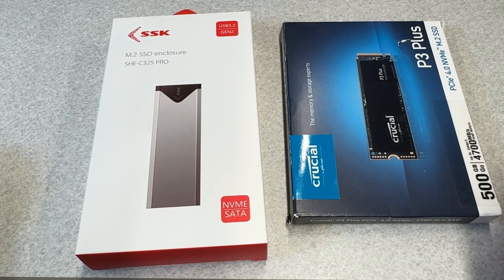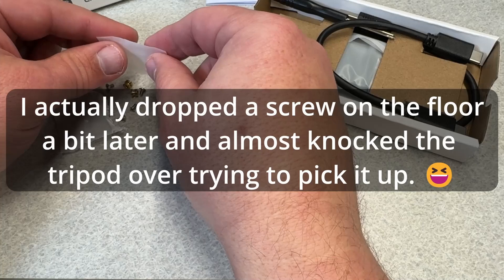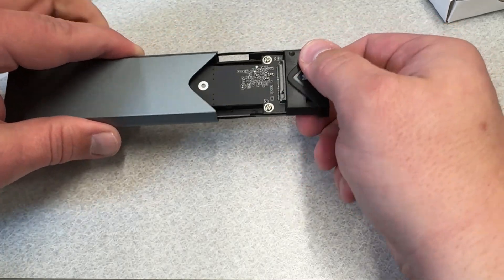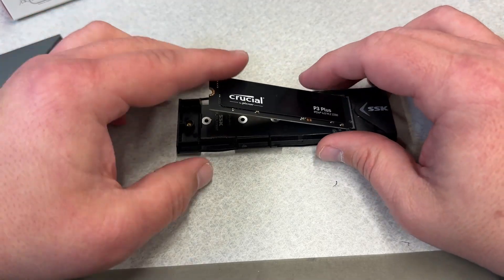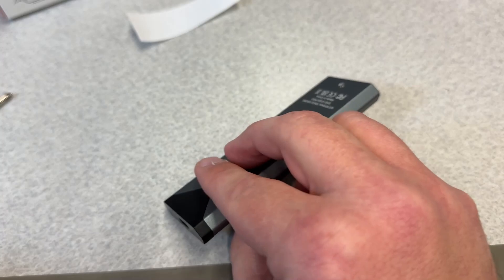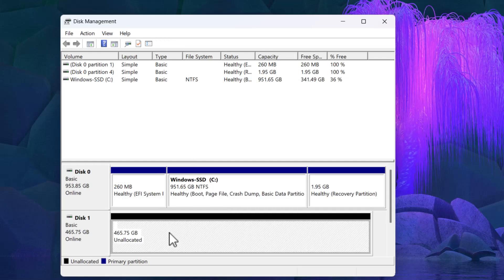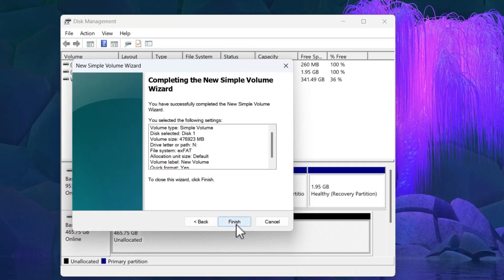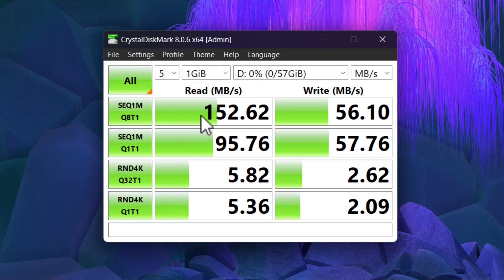Make Your Own Fast USB 3.2 Flash Drive with an SSK M.2 nVME/SATA Enclosure!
🚨 *Correction:* I was wrong about the max speed of this drive  it was twice as fast as I reported because I tested it on a slow USB 3 port The SSK nVME enclosure is over twice as fast on a proper 10Gbps Port!

We'll take a look at this SSK nVME enclosure paired with a 500GB Crucial nVME drive to see if it really is that much better than a regular cheap flash drive from Walmart!

⚡SSK M.2 NVME SATA SSD Enclosure Adapter, USB 3.2 Gen 2 (10 Gbps) to NVME PCI-E SATA M-Key/(B+M) Key Solid State Drive External Enclosure Aluminum Support UASP Trim for SSDs 2242/2260/2280

⚡Crucial P3 Plus 500GB PCIe Gen4 3D NAND NVMe M.2 SSD, up to 5000MB/s - CT500P3PSSD8